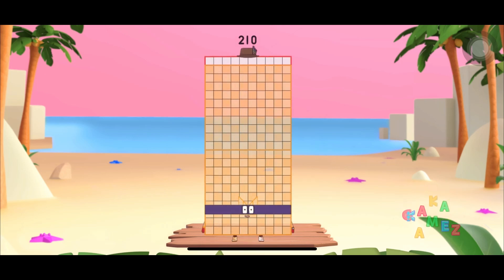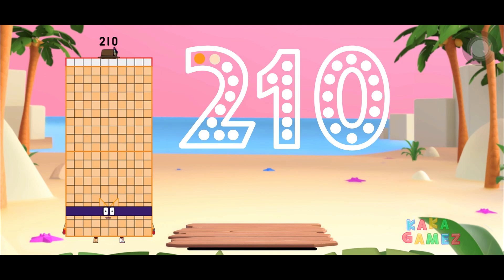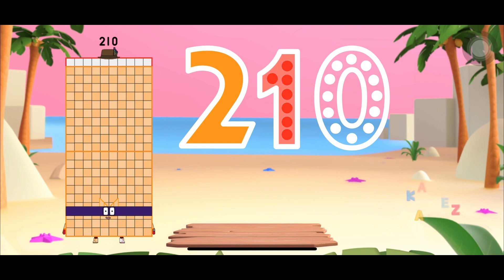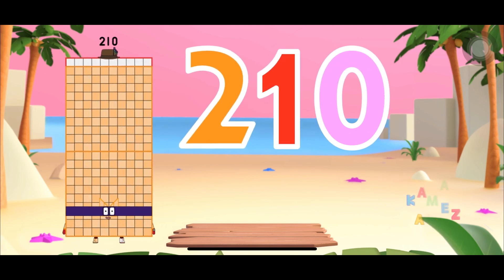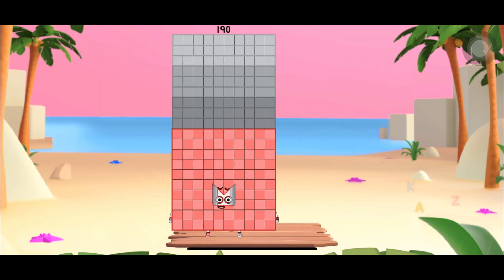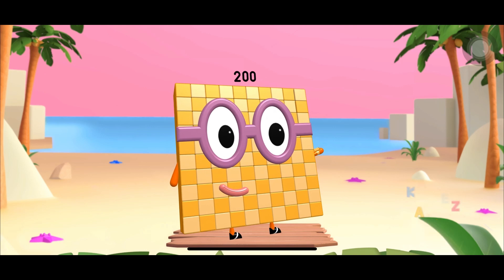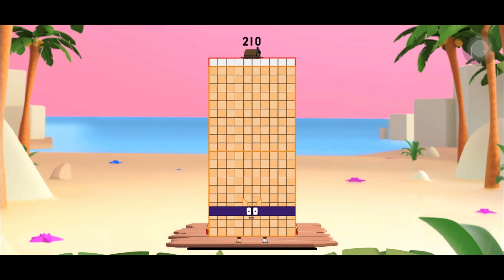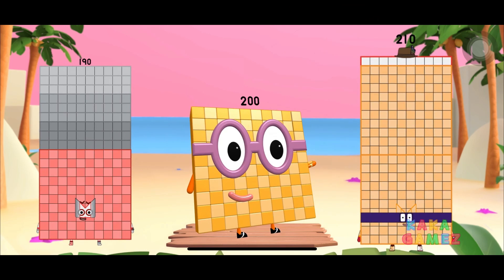Numberblocks World : Learn to Trace & Count Number 210 | Consecutive Numbers | Kid Education Math